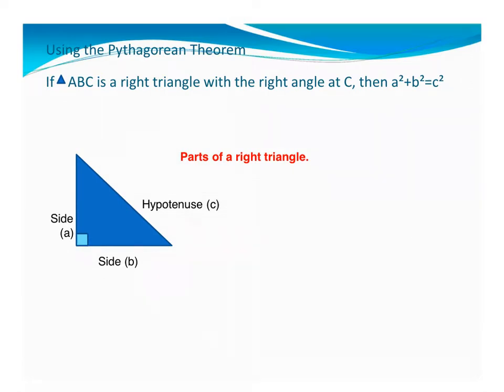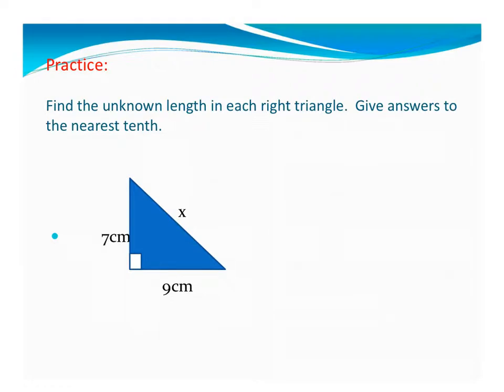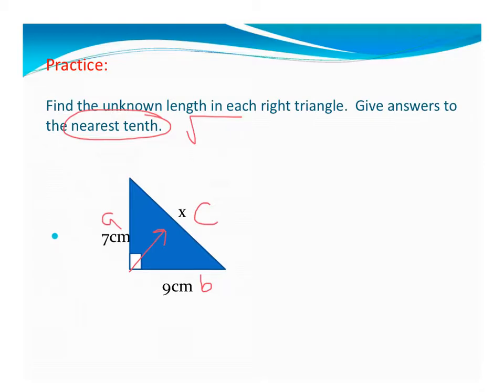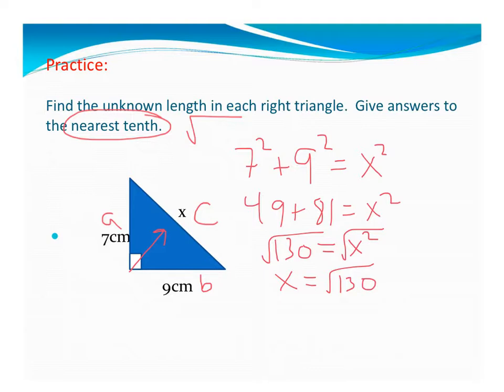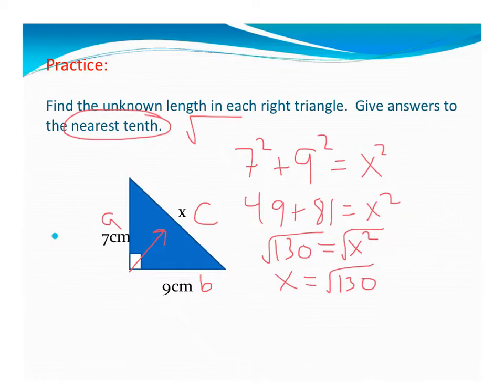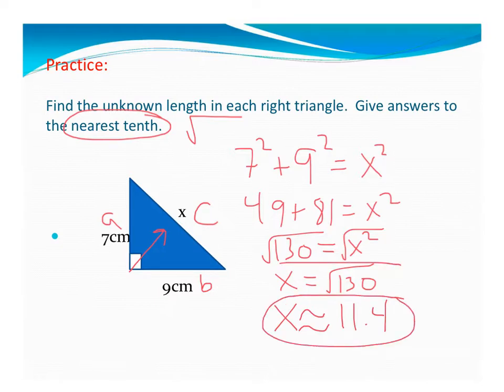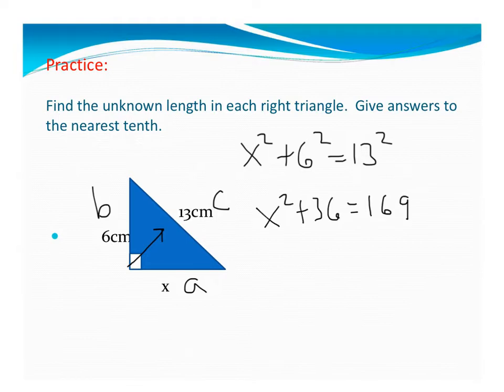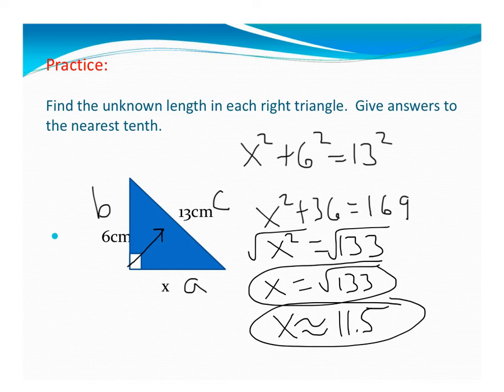#3.4 - 5.2 - Solving Quadratics (Pythagorean Theorem) - Algebra 2